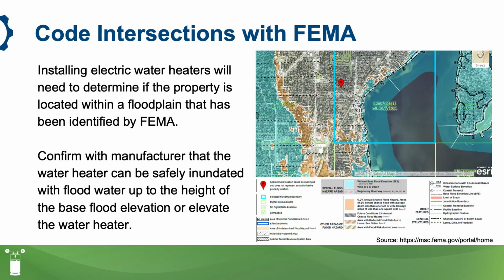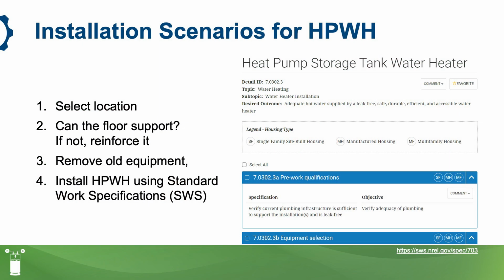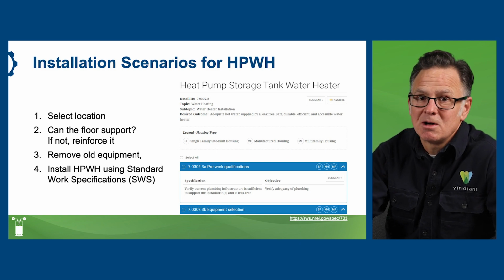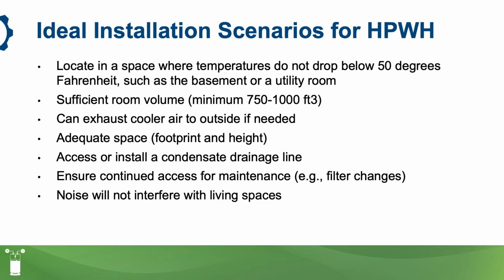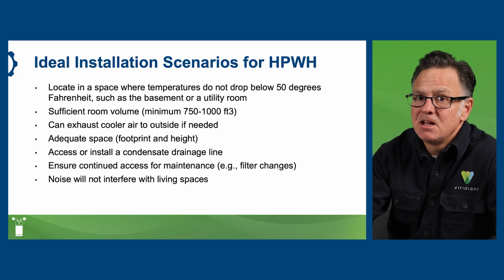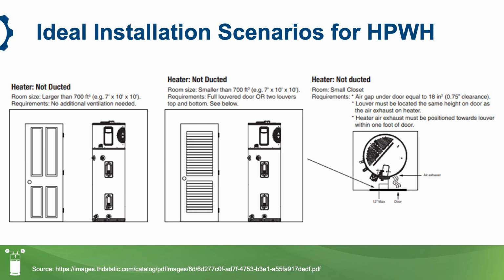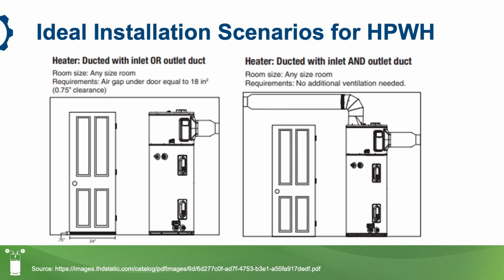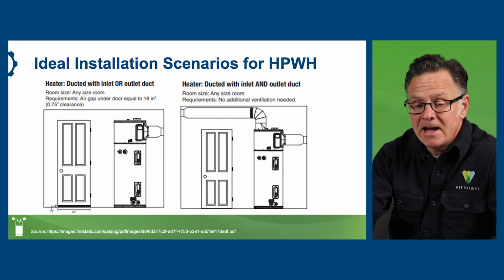Heat Pump Water Heaters: Code & Installation Info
This is an introductory course on the upcoming market transformations in water heaters and should be used to help inform business owners and installers on basic background and to give you a sense of what you should ask for when you are making decisions.

As professionals, you'll be selling, recommending, and hopefully installing heat pump water heaters for your clients. Our objective is to provide you with an overview of the latest information and available resources.